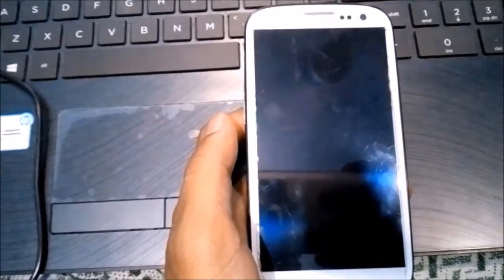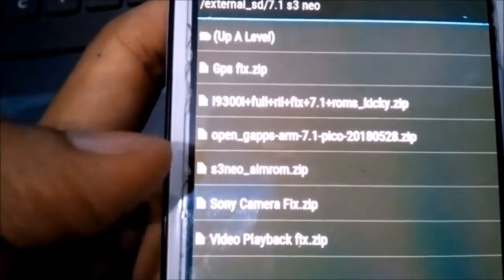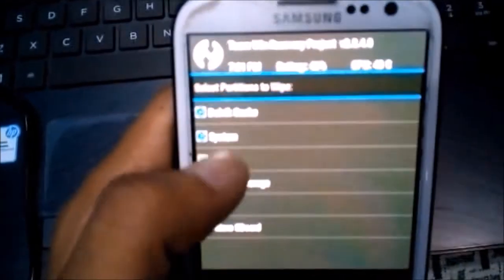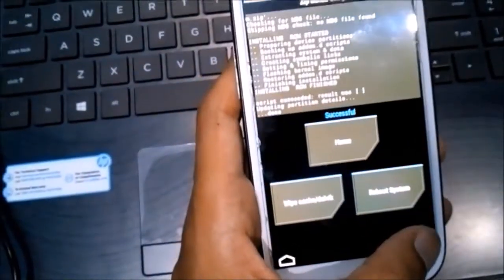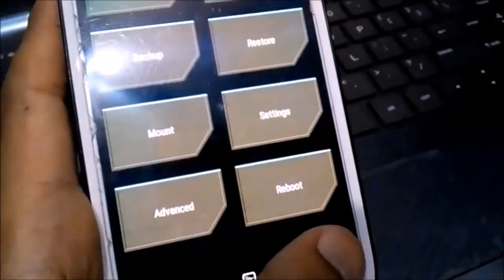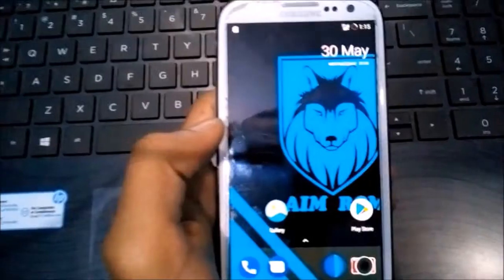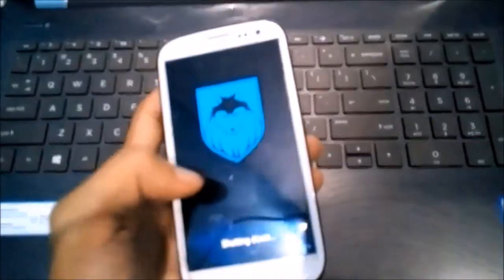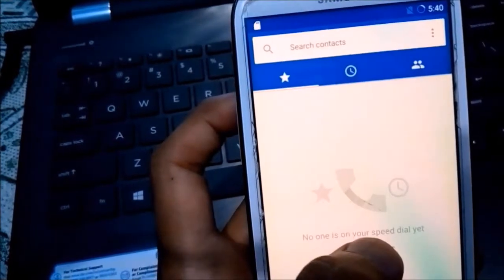Install AIM Rom On S3 Neo (7.1.2) | It Can Run PUBG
install AIM rom on your samsung galaxy s3 neo. this rom is very powerfull it can rin havey games like PUBG & Asphalt 8.

install TWRP on S3 neo-

Root S3 neo -